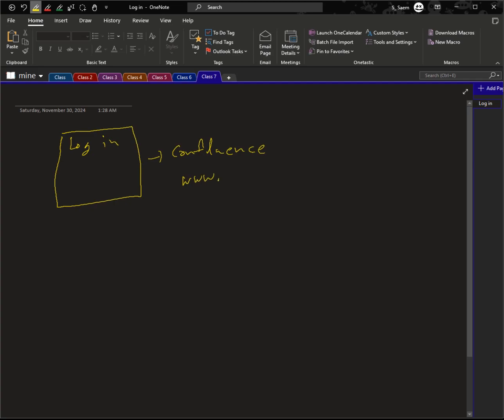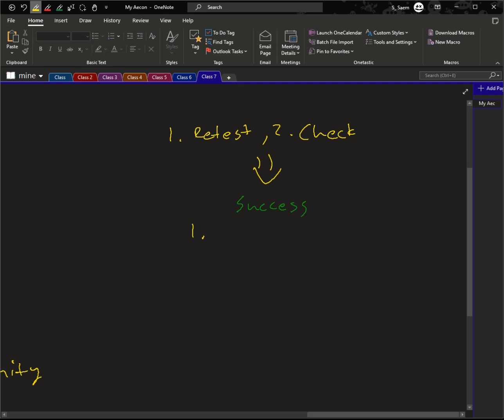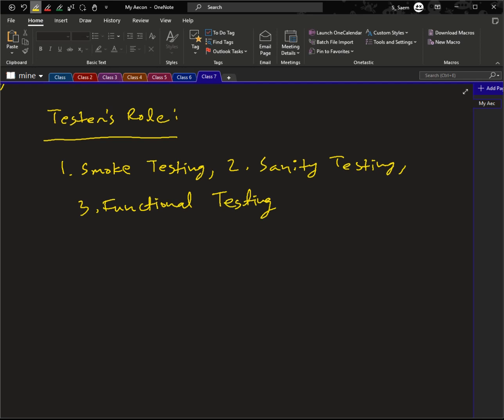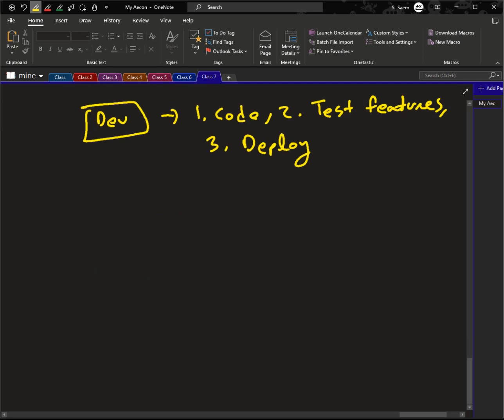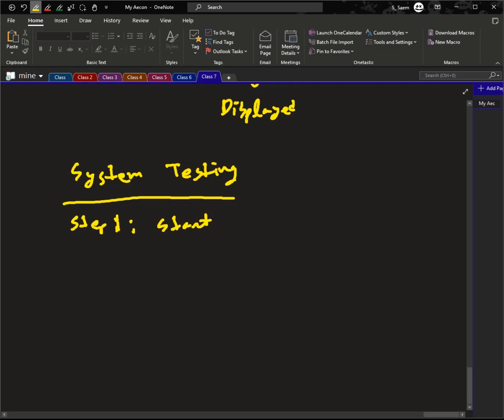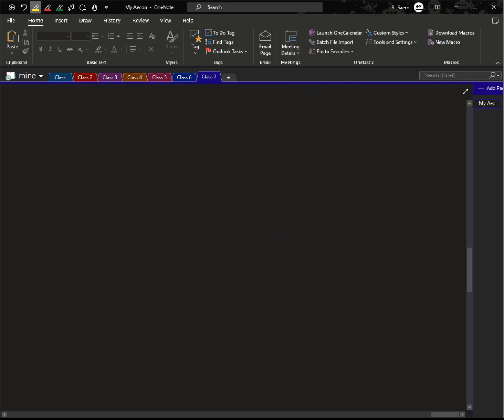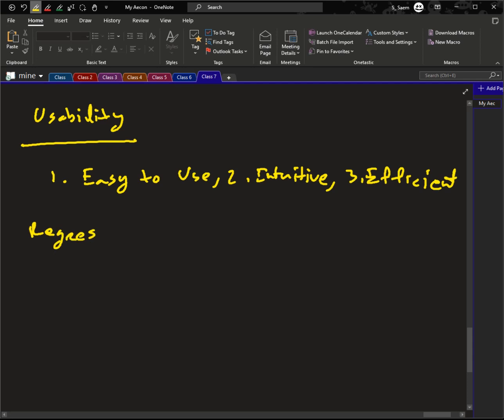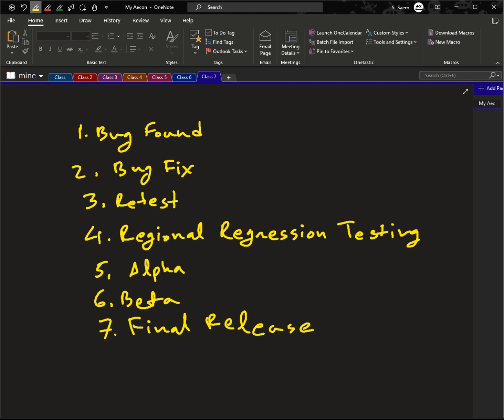Class 7 - From SIT to UAT || Easy Automation Labs